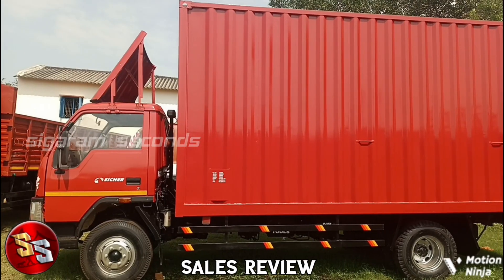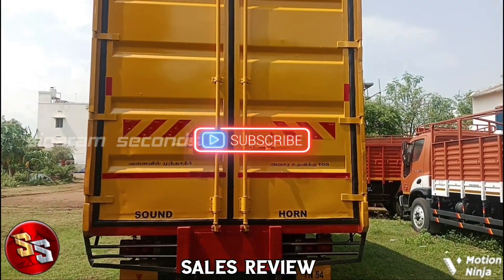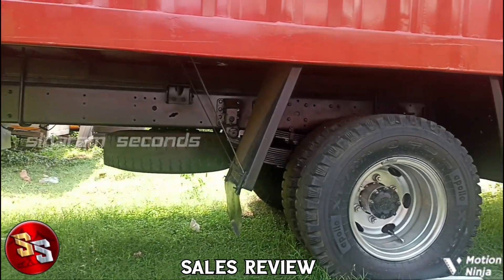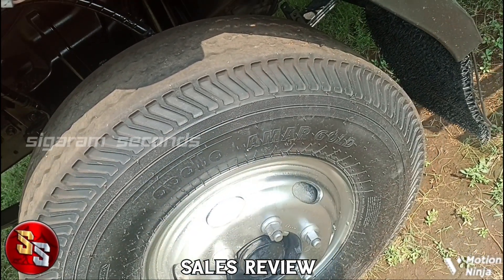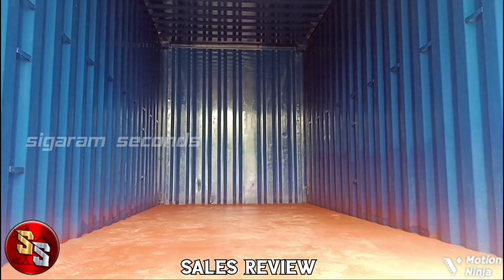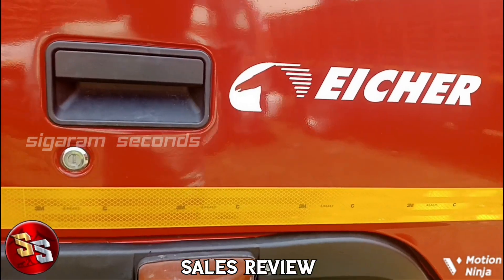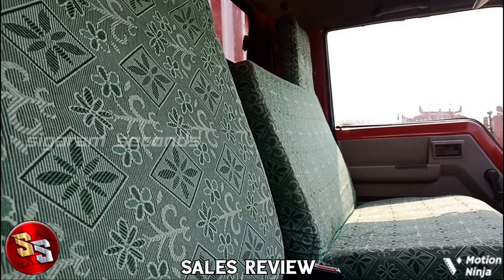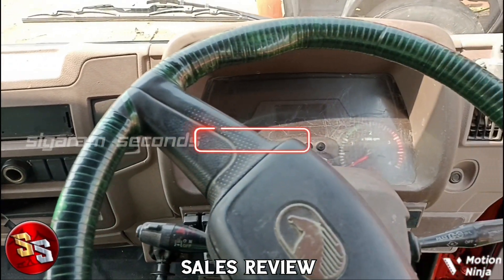ஈச்சர் கன்டெய்னர் வண்டி விற்பனைக்கு EICHER 1095 CONTAINER FOR SALE || sigaram seconds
eicher 1095 container for sale

selva vinayagar

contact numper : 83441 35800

sigaram seconds
erode district

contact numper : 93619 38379